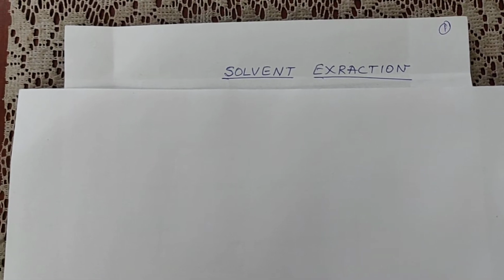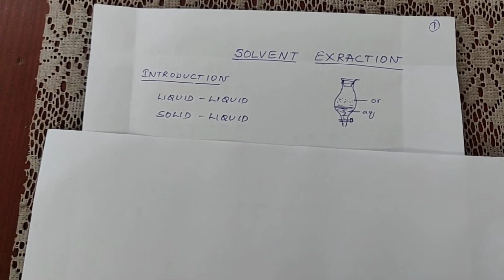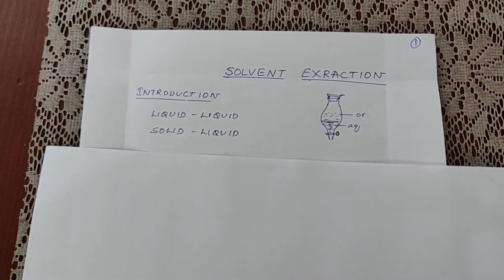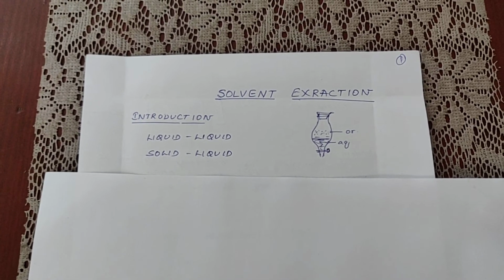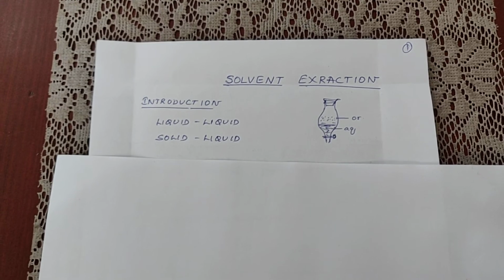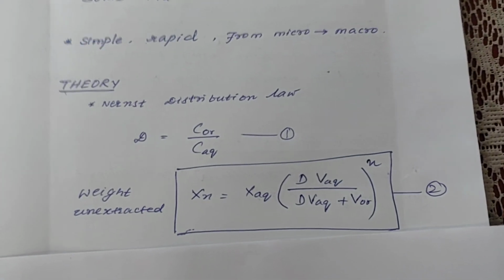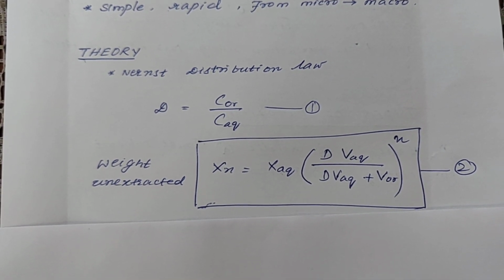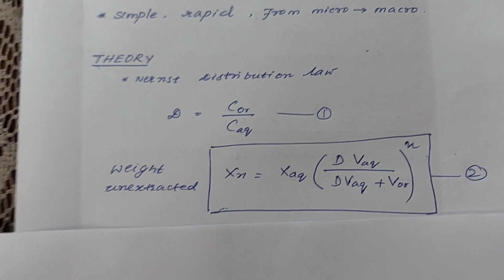Solvent extraction Part 1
Theory and Mechanism